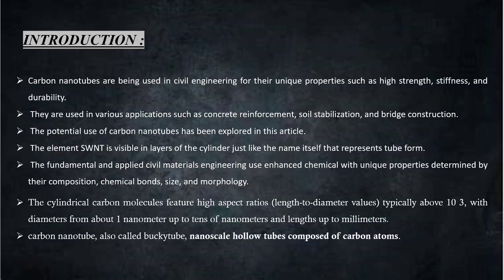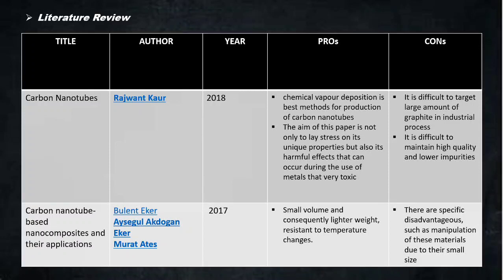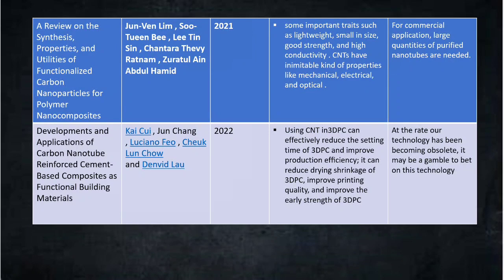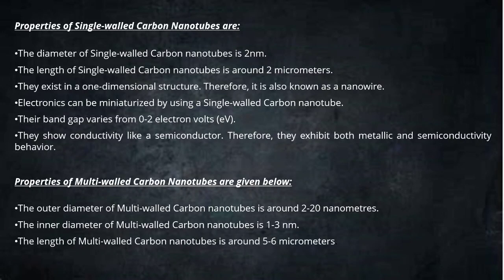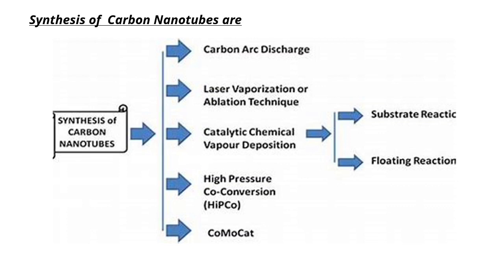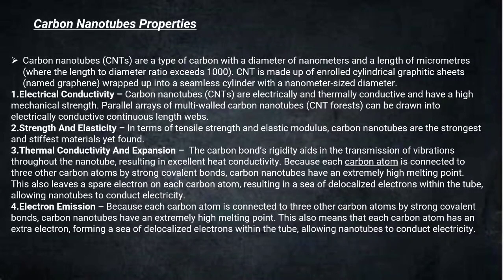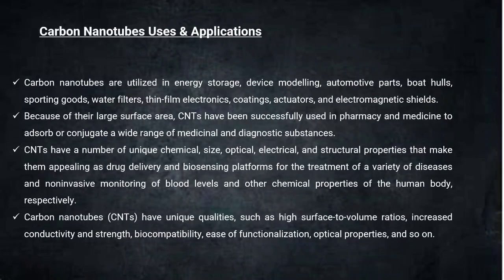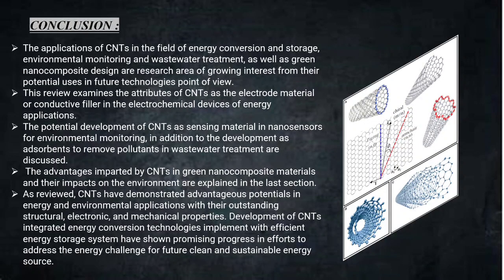CARBON NANOTUBES IN CIVIL ENGINEERING